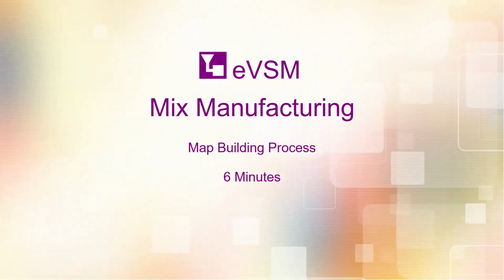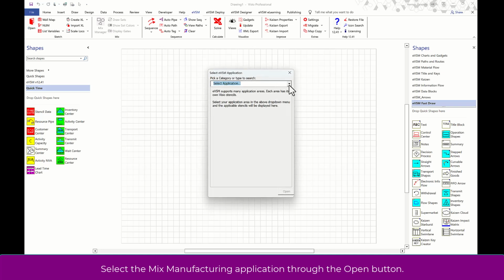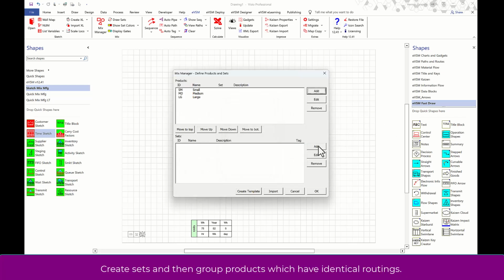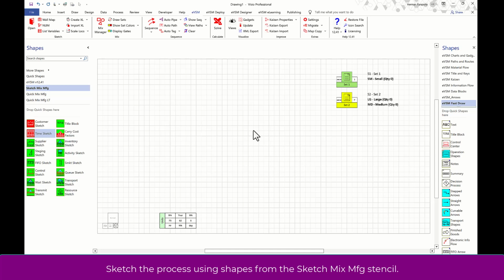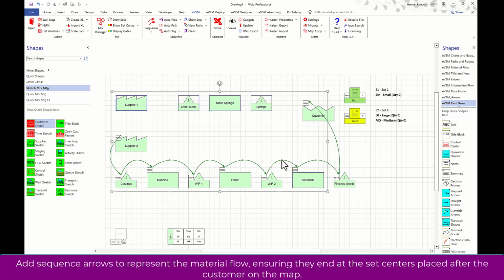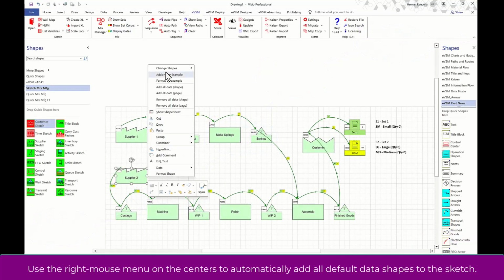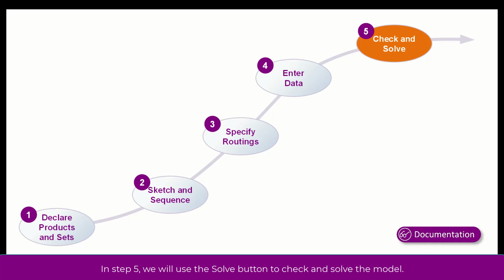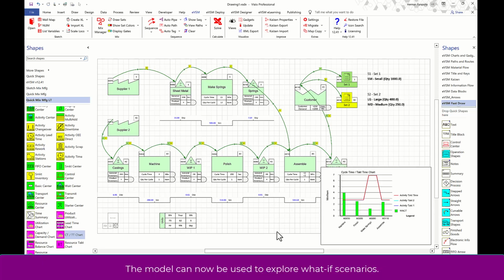eVSM Mix Modelling Process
See how a mixed model value stream map is built in the Mix Manufacturing application in the eVSM Software. for more details.

0:00 Start
0:29 Declare Products and Sets
2:19 Sketch and Sequence
3:32 Specify Routings
4:03 Enter Data
5:02 Check and Solve